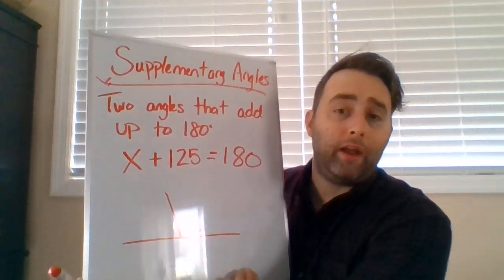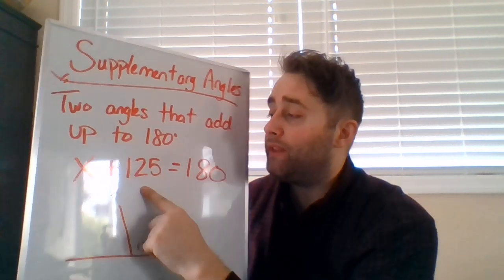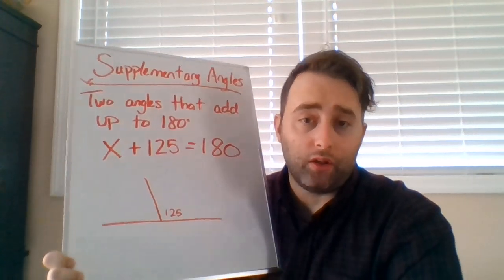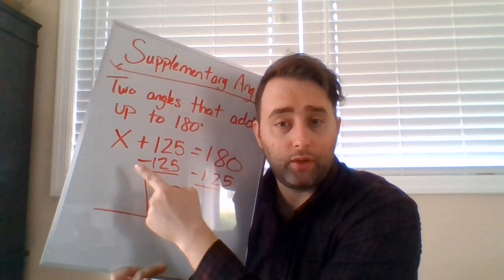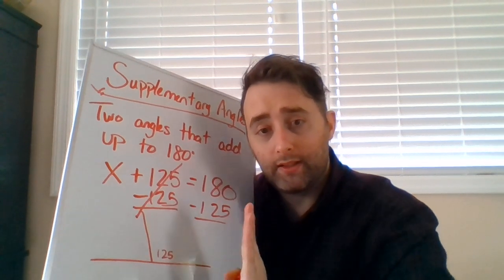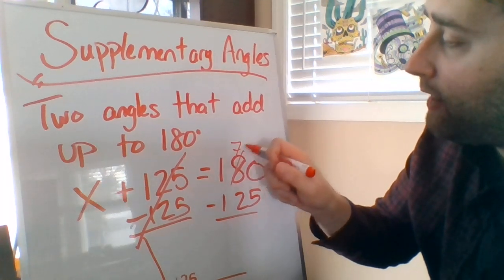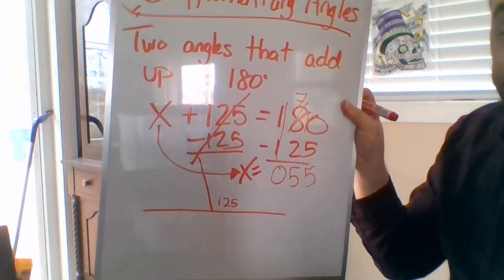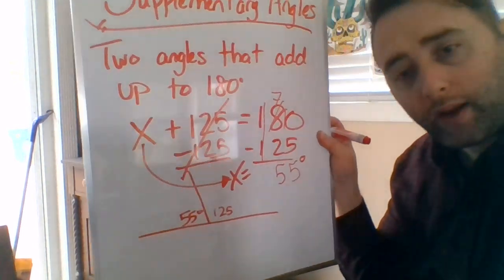Day 21 Instructional Video